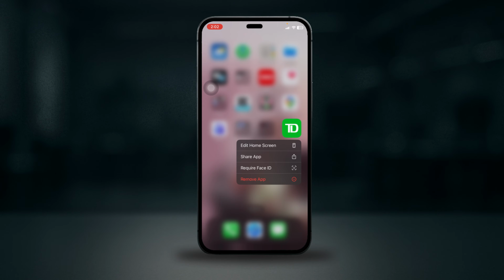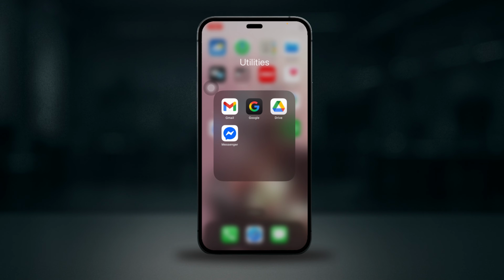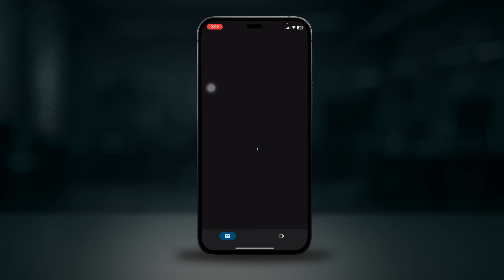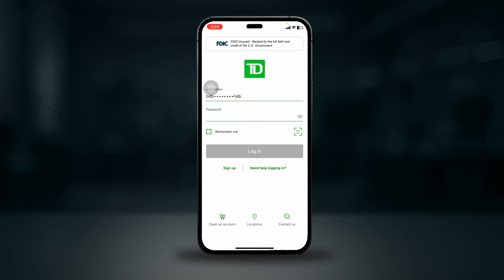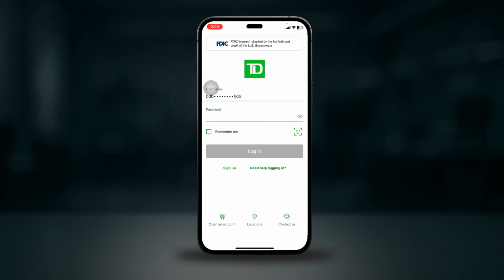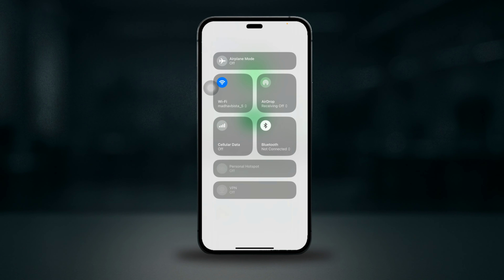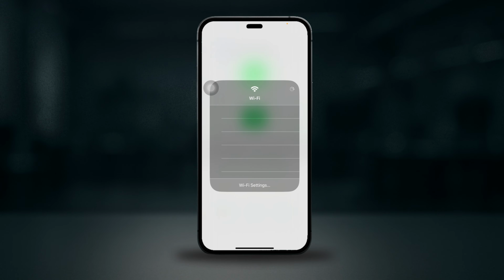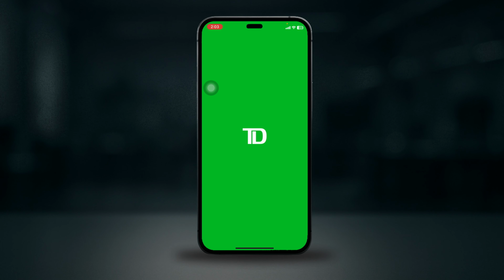How to Log In to TD Bank Mobile App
Want to access your TD Bank account on your phone? This short tutorial shows the official way to log in to the TD Bank mobile app safely on both Android and iPhone devices, so you can manage your accounts, pay bills, and transfer money on the go.

What you’ll learn:

How to open and navigate the TD Bank app

Entering your username and password securely

Using Fingerprint or Face ID for faster login

Troubleshooting common login problems

Tips to stay safe while banking on your mobile device